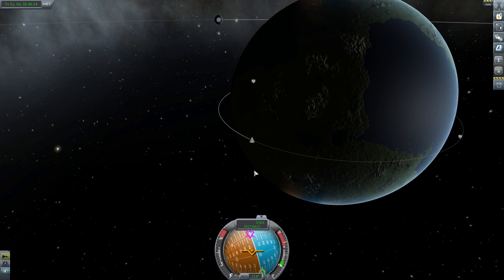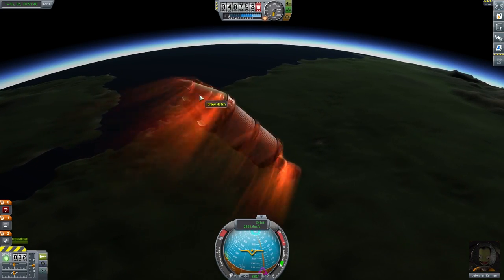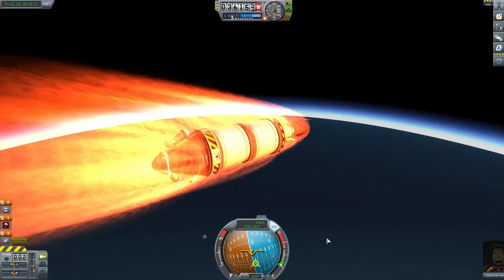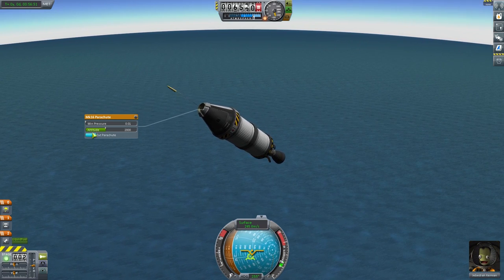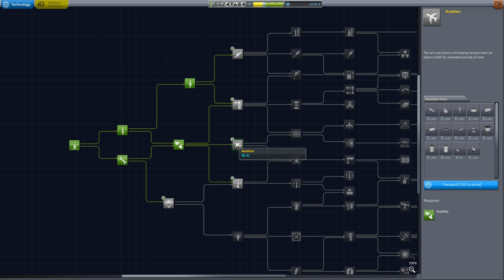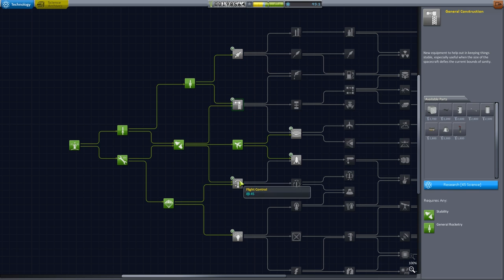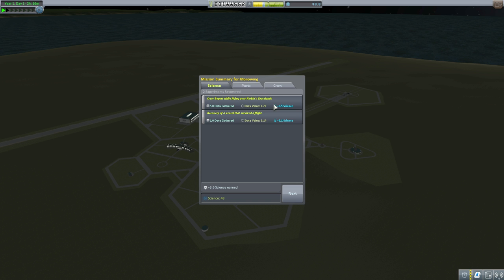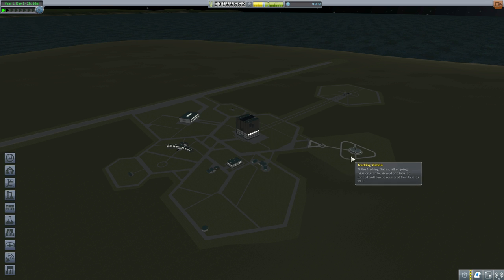Kerbal Space Program | 1.1.2 Career | episode 3 - Planes!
Welcome to Kerbal Space Program, a game all about sending little green kerbals into space! We'll be playing with some mods and establishing bases on the Mun and Duna!